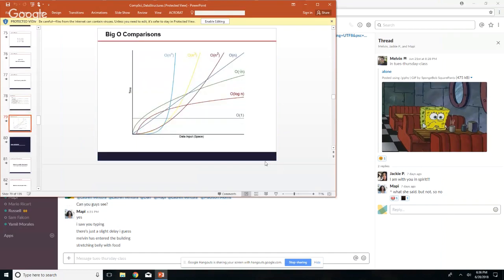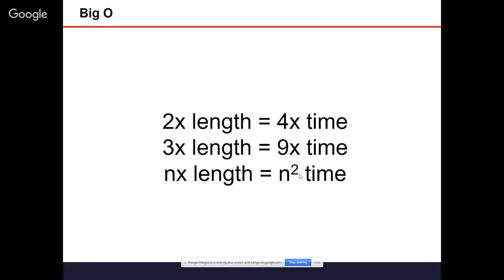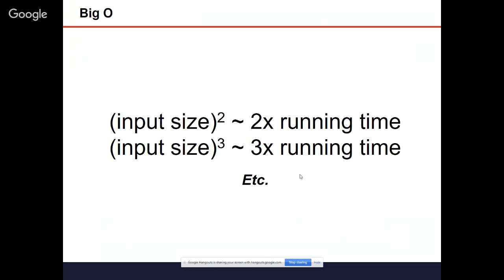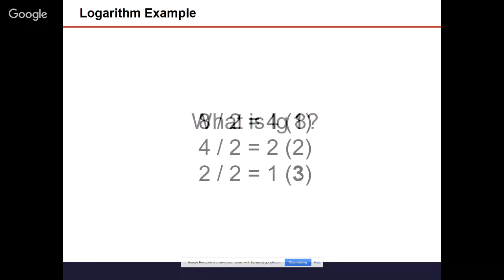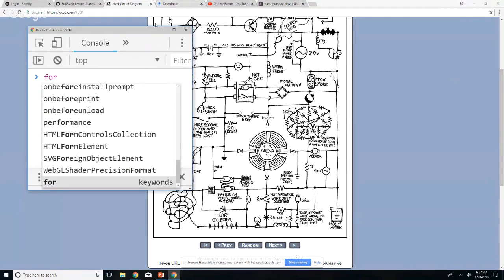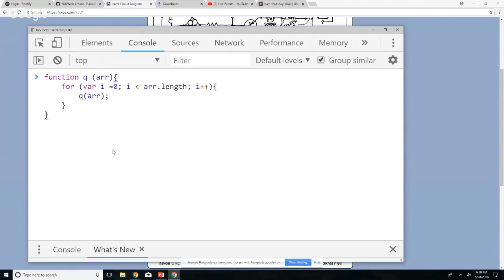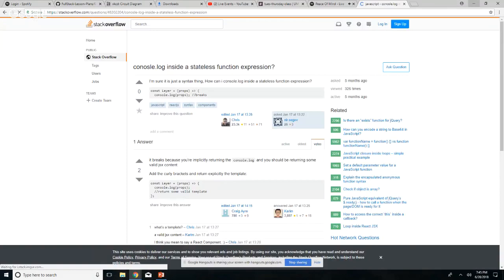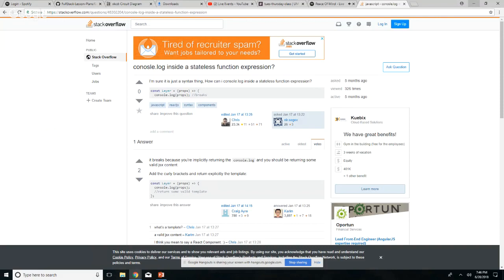The Big O